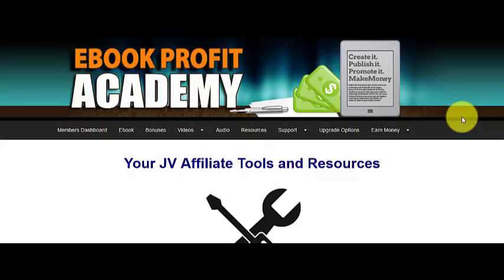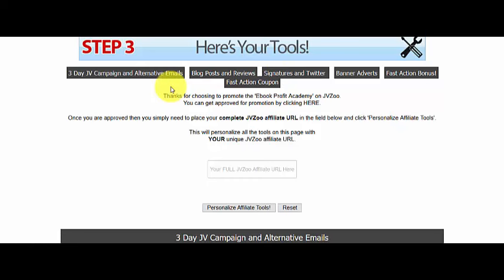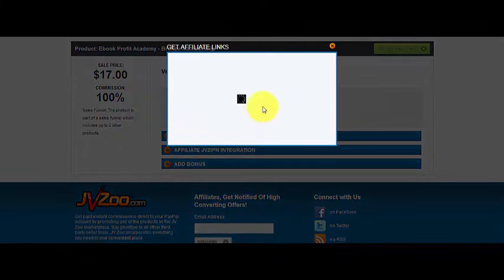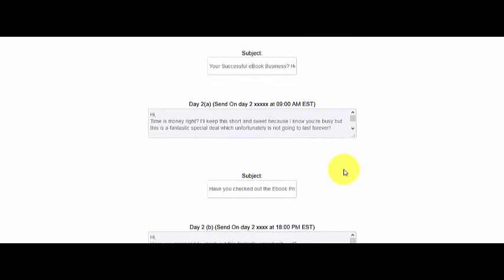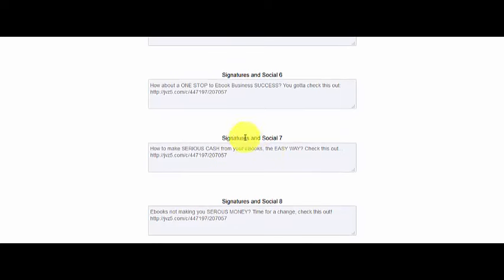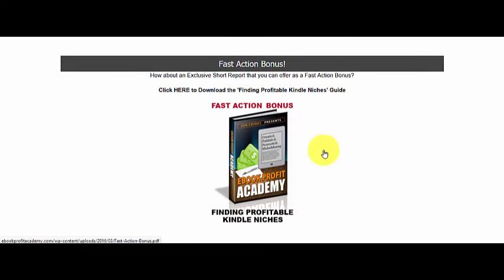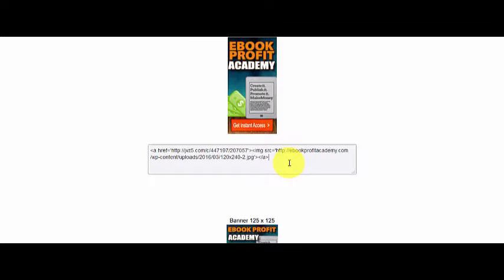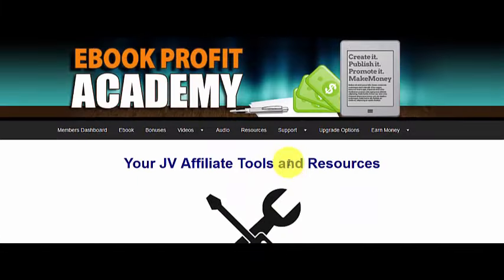WP Affiliate Plugin ★ See It Working Live ★ More Affiliates = More Money ★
Here's my review of a great WP Affiliate Plugin called WP Affiliate Builder.

Want to check out the full review on my Blog?

I've actually used this with my new product and have to say it's spot on if you want to make email swipes, banners and more which are very easy for your Joint Venture Afilliates to use in their promotions to their customers and subscribers.

And lets face it, more Affiliates = More Money for Everyone!

WP Affiliate builder is the most comprehensive WP Affiliate Plugin available on the market today because of how easy it is to use, and how you can create high converting affiliate sites easily and push out these pages lightning quick rather than hiring expensive designers.

One of the great things about this WP Affiliate Plugin is that you actually install it in wordpress and then create all your pages direct from the wordpress dashboard. It's super easy to do and is suitable for begineers and the more experienced!

There's also more about this product and how to attract Joint Venture Partners in my latest blog post.